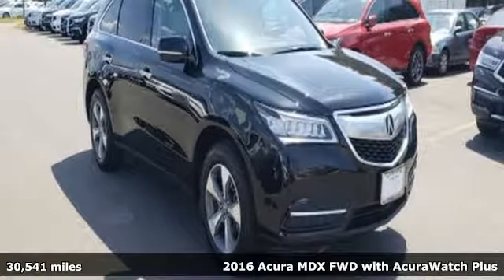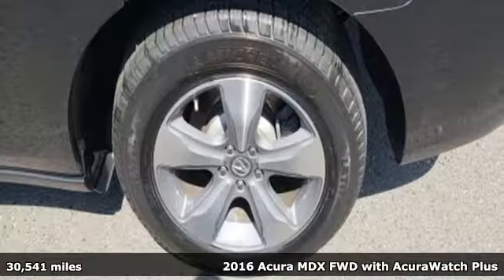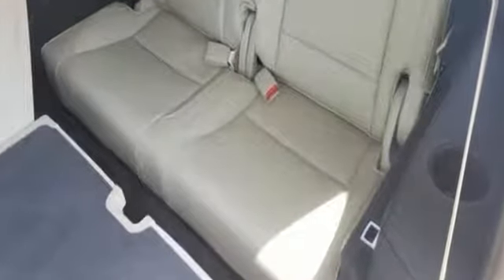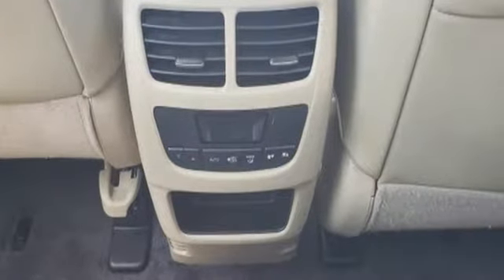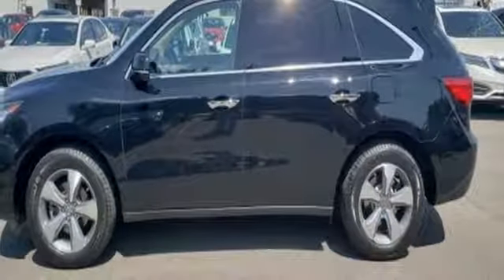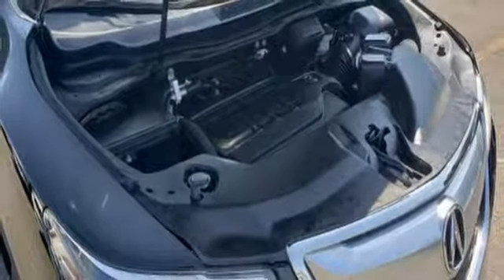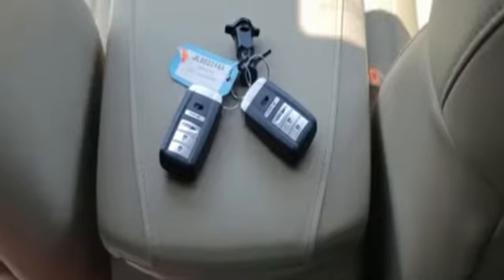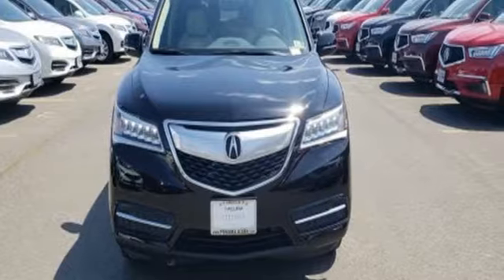Used 2016 Acura MDX Arlington VA Acura Washington-DC, DC JL002314A - SOLD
Year: 2016
Make: Acura
Model: MDX
Trim: 3.5L
Engine: 3.5L V6 SOHC i-VTEC 24V
Transmission: 9-Speed Automatic
Color: Black
Mileage: 30541
Stock #: JL002314A
VIN: 5FRYD3H29GB013614
New Price! CARFAX One-Owner. Clean CARFAX. Crystal Black Pearl 2016 Acura MDX 3.5L FWD 9-Speed Automatic 3.5L V6 SOHC i-VTEC 24V Leather.brbrRecent Arrival! 27/19 Highway/City MPG**brbrAwards:br * 2016 KBB.com Best Buy Award Finalist * 2016 KBB.com 5-Year Cost to Own Awardsbr2016 Kelley Blue Book Brand Image Awards are based on the Brand Watch(tm) study from Kelley Blue Book Market Intelligence. Award calculated among non-luxury shoppers. Kelley Blue Book is a registered trademark of Kelley Blue Book Co., Inc.brAll prices exclude taxes, title, license, and dealer processing fee of $699.00. Published price subject to change without notice to correct errors or omissions or in the event of inventory fluctuations. All features not on all vehicles. Vehicles shown are for illustration purposes only. MPG is based on 2016 EPA mileage ratings. Use for comparison purposes only. Your actual mileage will vary, depending on how you drive and maintain your vehicle, driving conditions, battery pack age/condition (hybrid only), and other factors. MPG is based on 2017 EPA mileage ratings. Use for comparison purposes only. Your mileage will vary depending on driving conditions, how you drive and maintain your vehicle, battery-pack age/condition (hybrid only), and other factors.brbrReviews:brbr * Generous number of features for the money; adept handling; good fuel economy; confident acceleration; quiet cabin; excellent crash-test scores. Source: Edmundsbr * The Acura MDX is as refined as it is sophisticated. It is adorned with gorgeous Jewel Eye LED Headlights, which are designed to help improve reaction times and lessen eyestrain. With SUVs and Crossovers, keeping vehicle weight low is important. Acura worked some engineering magic when they shed 275 pounds from the vehicle, all the while increasing unit body rigidity using hi-tech lightweight materials. Expert engineering make the MDX quieter with acoustic front glass, sound-deadening materials, and active noise cancellation. On the inside, drivers will find comfort and luxury amidst high-tech advancements. The dash offers a sleek look and convenient arrangement of controls. The MDX comes standard with a 3.5L 290hp V6, i-VTEC engine, which gets an EPA estimated 19 MPG City and 27 MPG Highway for FWD models and 15/27 for SH-AWD models. It has a 9-Speed Sequential SportShift Automatic and the ability to switch to manual control where you can change gears with paddle shifters. The MDX comes standard with a very generous assortment of features. Some of the items are the Multi-View Rear Camera, Anti-lock Brakes, USB iPod Integration, Vehicle Stability Assist, Bluetooth HandsFreeLink, and a Power Tailgate. Optional packages give you amazing items as well. Some of them are Acura's Next Generation Navigation System, the Forward Collision Warning System, ELS Premium 10 speaker Sound System, and a 9-inch overhead screen in the rear with the Entertainment Package or a 16.2-inch split screen display with the Advance package which can display up to 2 video sources. Acuralink can also provide other services with a subscription including vehicle theft tracking, live concierge service, and remote unlocking/locking. Source: The Manufacturer Summary

Address:
13911 Lee Jackson Highway